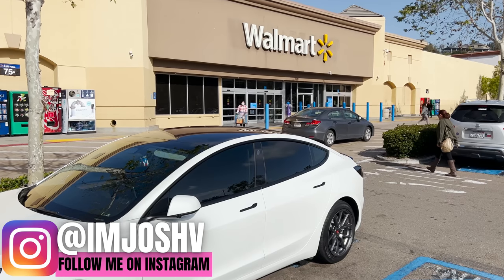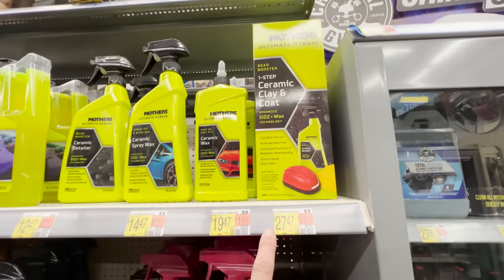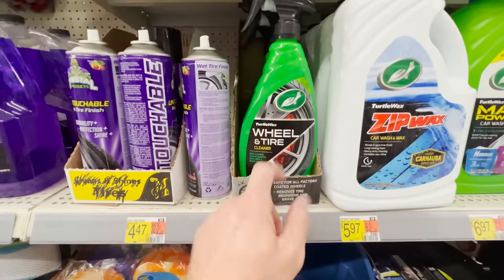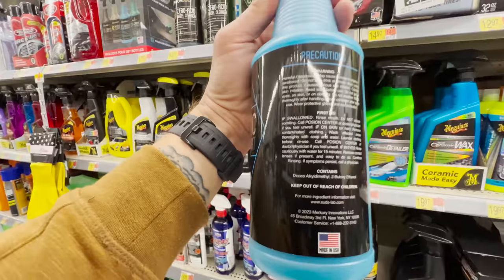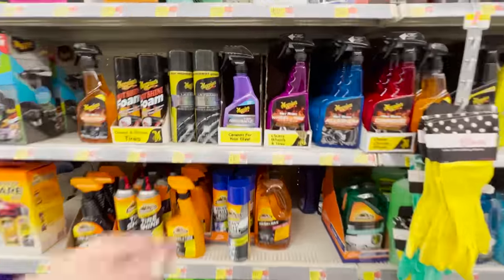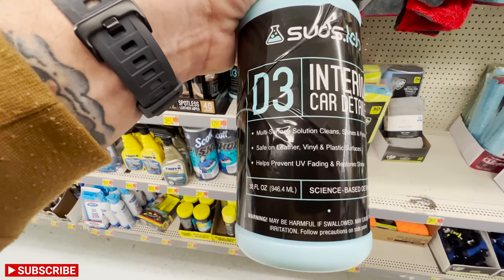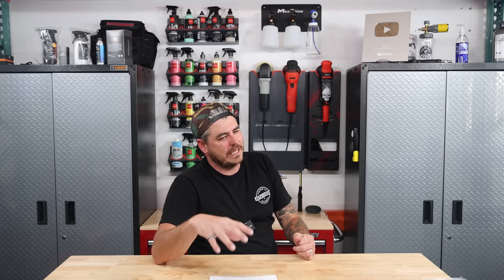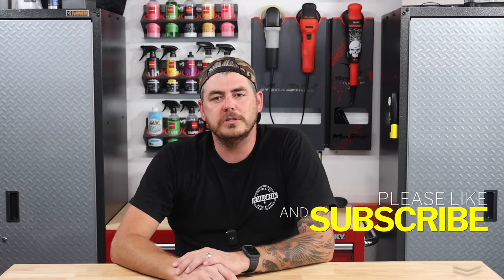BEST DETAILING PRODUCTS AT WALMART IN 2023 | Car Detailing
Looking for the Best Detailing Products that Walmart has to offer in 2023?  I put together a list of my favorite items for both interior and exterior detailing as well as the best tools and accessories. Some Walmart locations will have more products that other so I give you a few options for each category. Car Wash Soaps, Wax and Paint Sealants, Interior Cleaners, Microfiber Towels, and more. Walmart has really stepped up to offering more and more car detailing products and here is the list of my favorites... ENJOY!!!

LINKS TO PRODUCTS IN THIS VIDEO👇👇👇

SOAPS:
Meguiars Gold Class

CLAY:
Meguiars Clay Kit

WHEEL & TIRE CLEANERS
Meguiars Hot Rims

COMPOUND & POLISH
Meguiars Ultimate Compound

LIQUID WAX
Meguiars Ultimate Liquid Wax

SPRAY AND RINSE PROTECTION
Meguiars Ceramic Wax Spray

SPRAY PAINT SEALANTS AND CERAMIC
Suds Lab Ceramic Spray Sealant
on Walmart
Turtle Wax 3 in 1

PAINT ENHANCEMENT
Cerakote Rapid Ceramic

TIRE DRESSING
Meguiars Ceramic Tire Shine

INTERIOR CLEANERS
Suds Lab Interior Cleaner

TIME CODES:
0:00 - BEST DETAILING PRODUCTS AT WALMART IN 2023
1:07 - BEST CAR SOAPS
2:32 - CLAY BARS
4:18 - BEST WHEEL AND TIRE CLEANERS
6:12 - WALMART COMPOUND AND POLISH
6:56 - PAINT PROTECTION | WAXES AND SEALANTS
10:39 - PAINT ENHANCEMENT
11:42 - BEST TIRE DRESSING AT WALMART
12:45 - INTERIOR CLEANERS
16:08 - TOOLS & ACCESSORIES
16:11 - BEST HEADLIGHT RESTORATION KIT
16:12 - BEST TRIM RESTORATION
16:23 - MICROFIBER TOWELS FOR CAR DETAILING
18:08 - DETAILING BRUSHES
18:55 - WALMART FOAM CANNON
19:44 - BONUS ITEMS